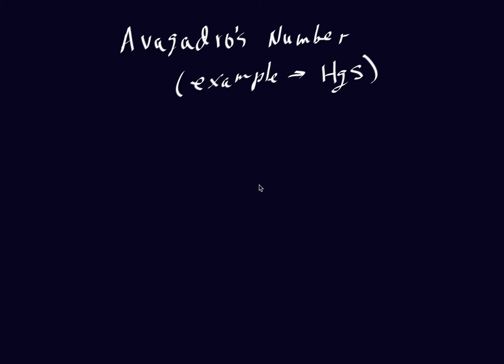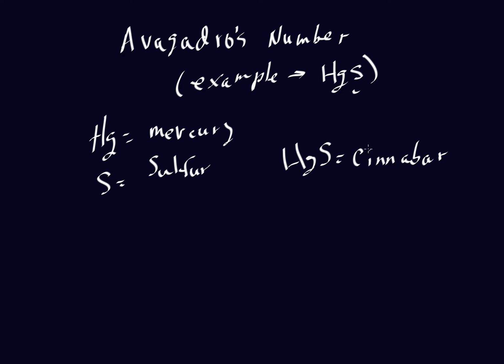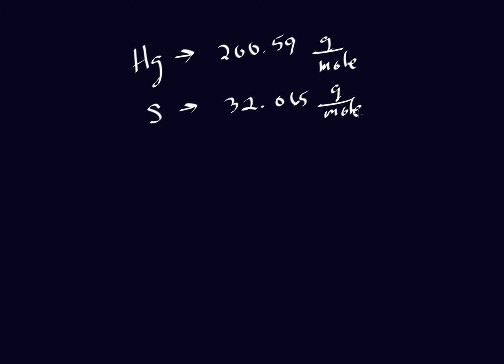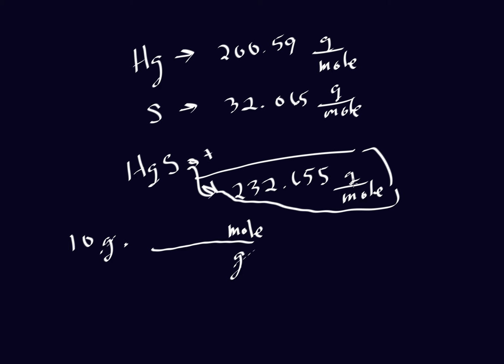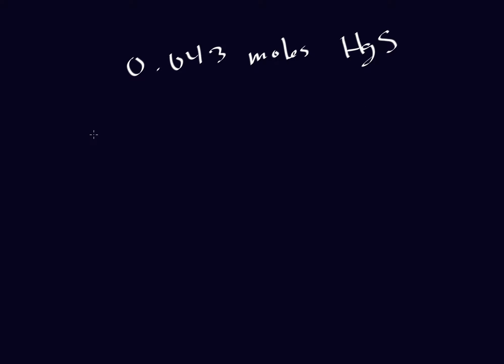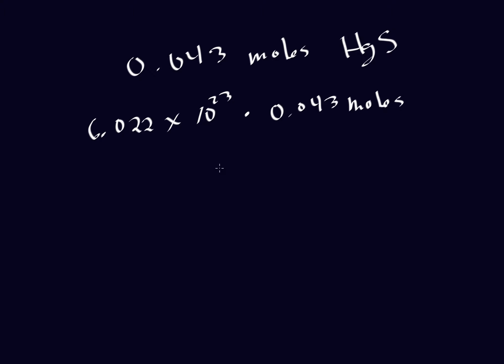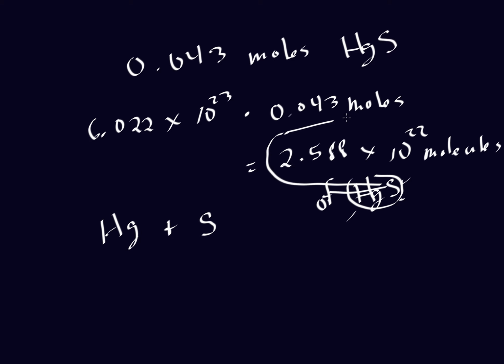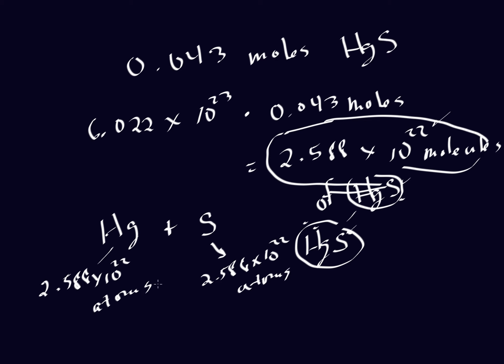Avagadro's number HgS example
Introduces Avagadro's number using HgS (Cinnabar) as an example (by Keith Putirka)